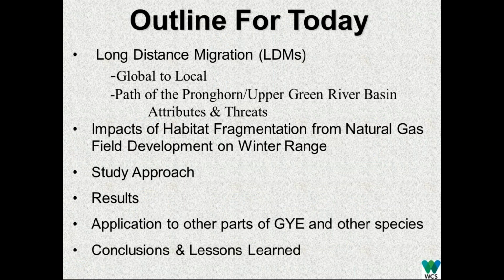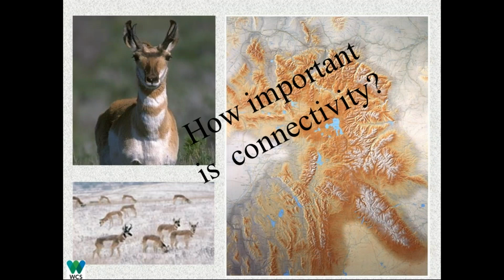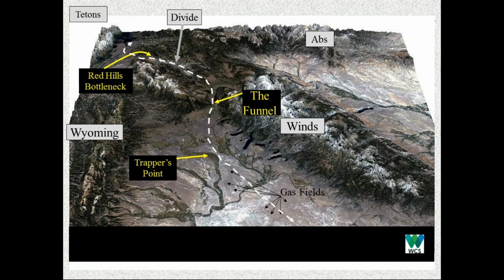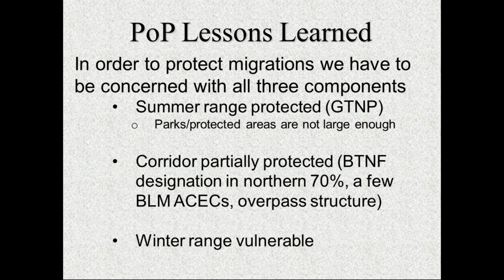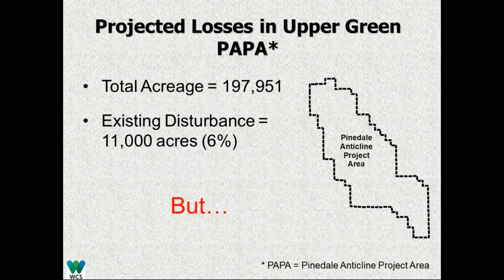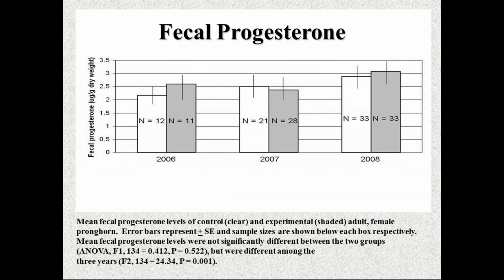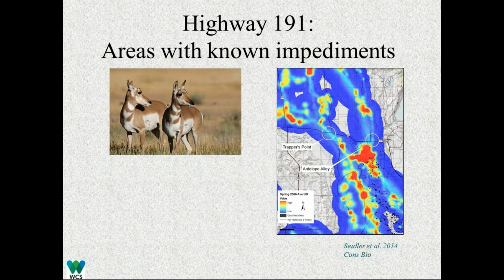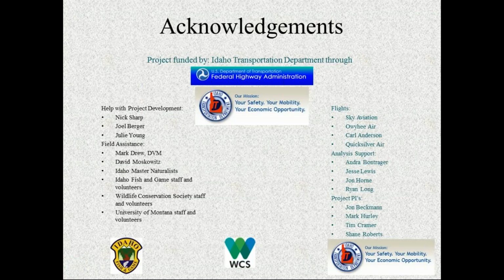Connected Conservation: protecting long distance migrations in the Greater Yellowst